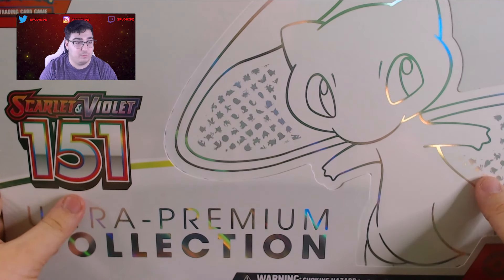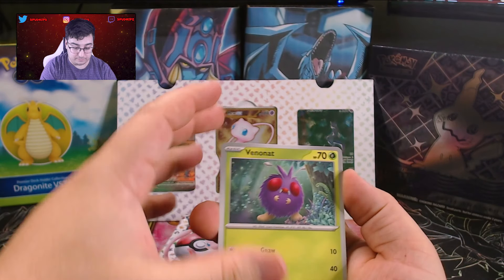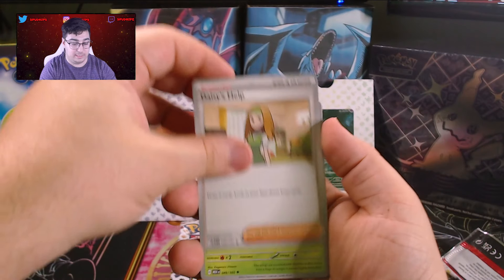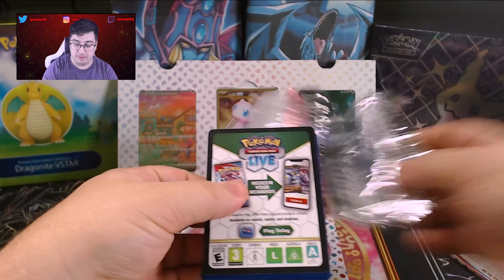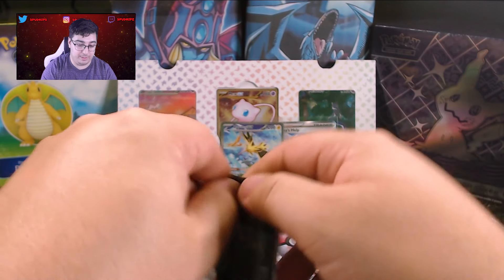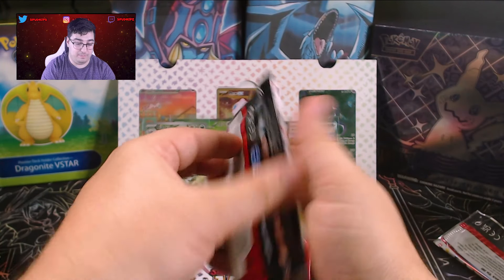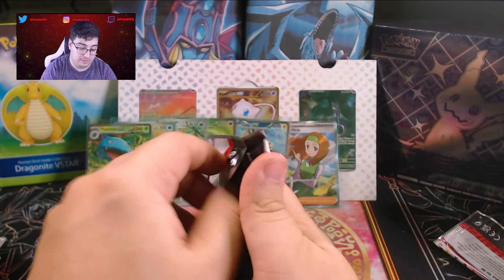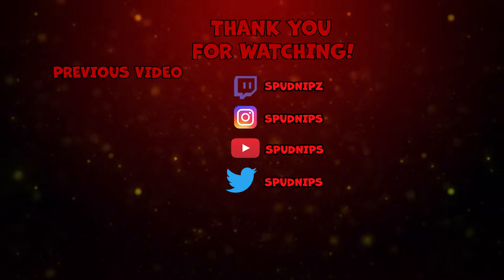Just when i thought there was no hope in this 151 UPC...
An opening you don't want to miss!

To continue my hobby I buy and sell individual cards and packs to keep bringing you these videos, you can find me on:

Video Edited by @PR3DITOR on Instagram